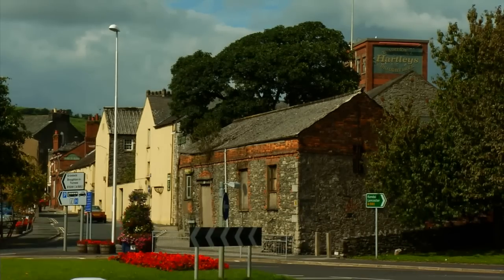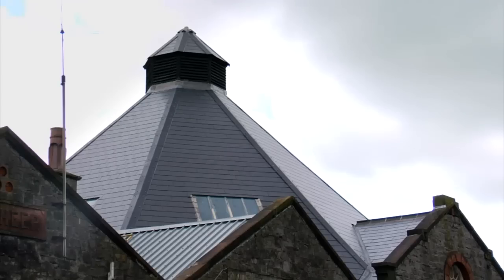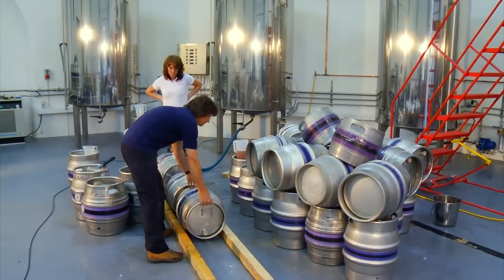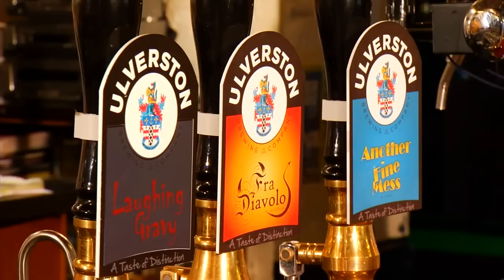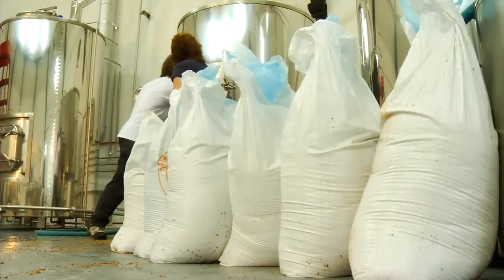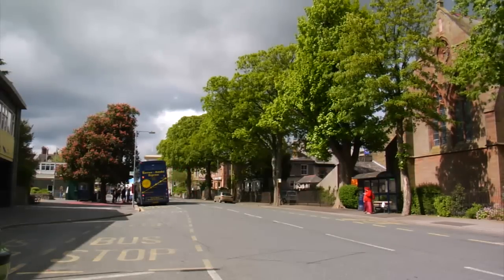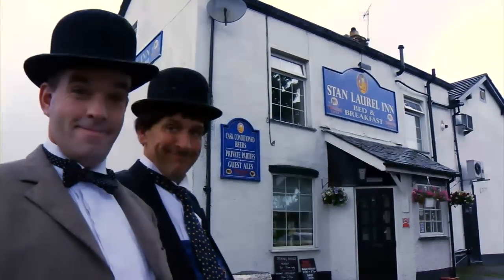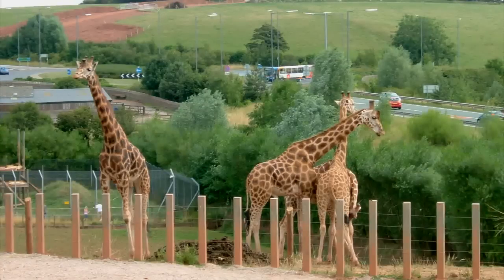Ulverston Brewing Company